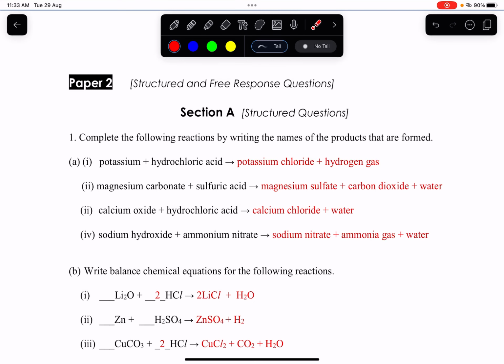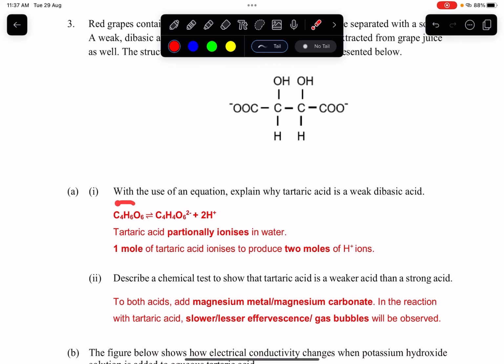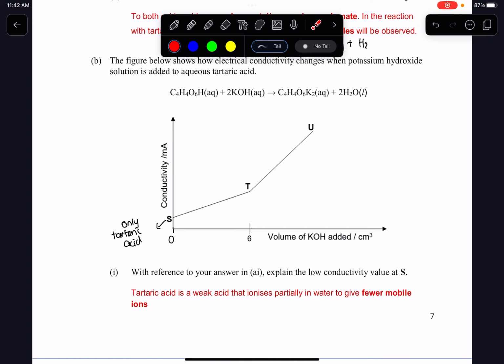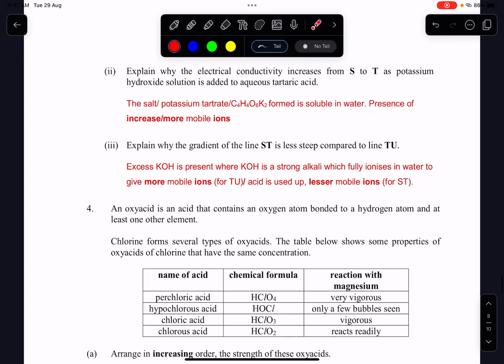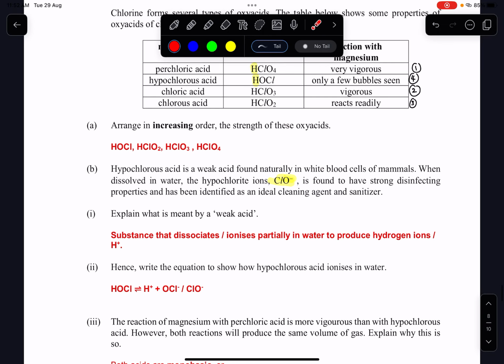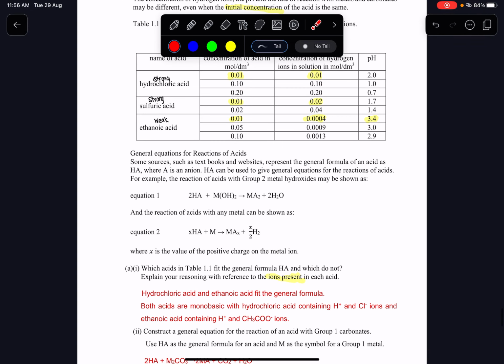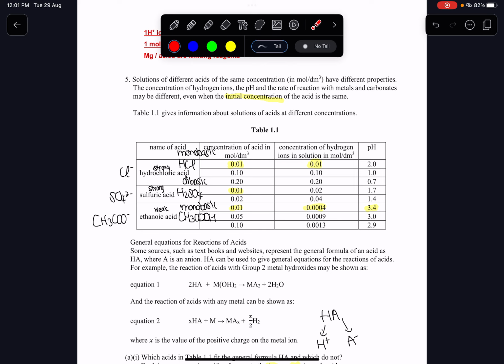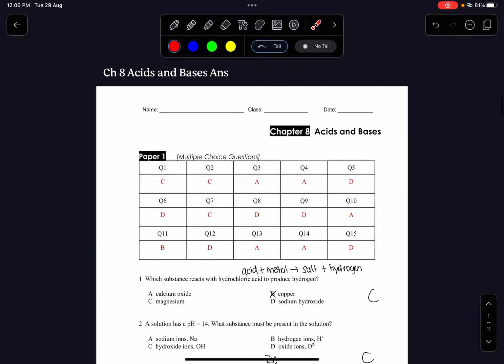Chapter 8 Worksheet Solutions with Explanation (part 2)